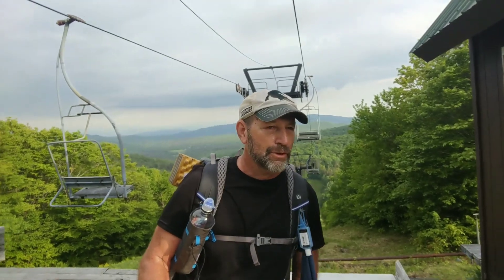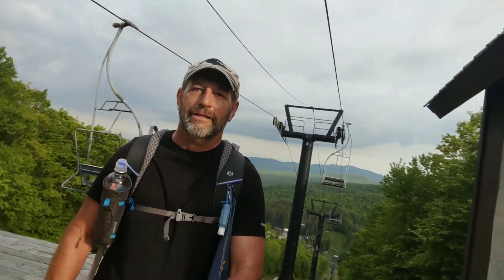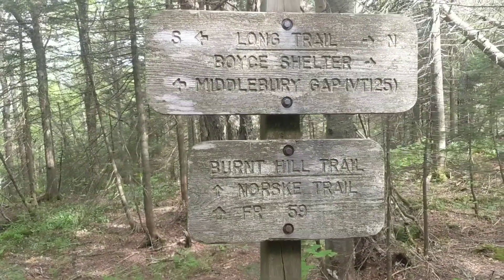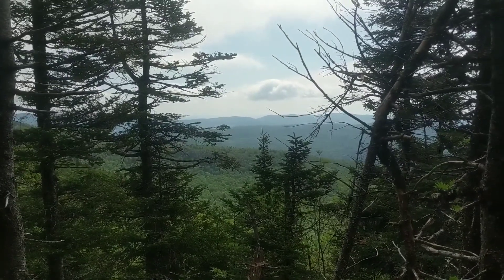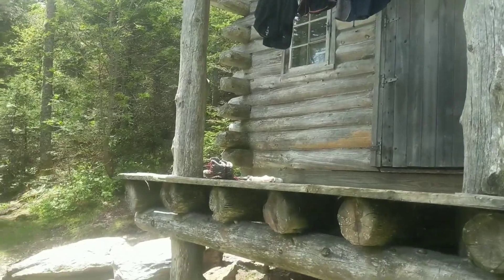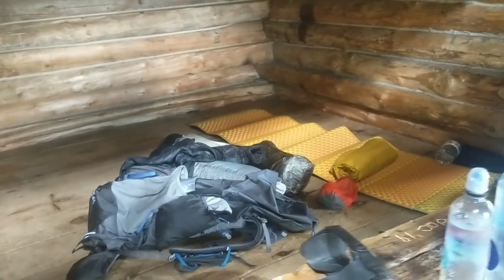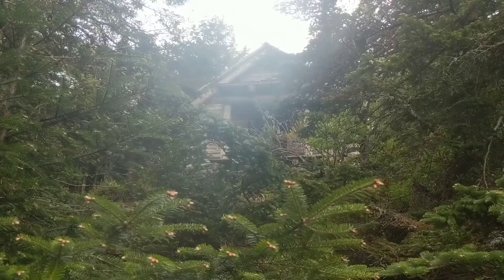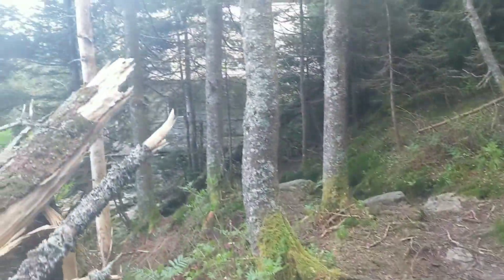Vermont Long Trail Day 15, June 5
Great day on trail ended up at an awesome shelter/ lodge, Skylight Lodge looking out over the pond.